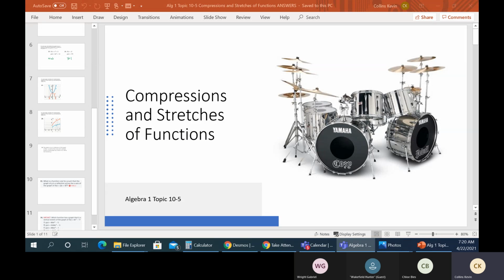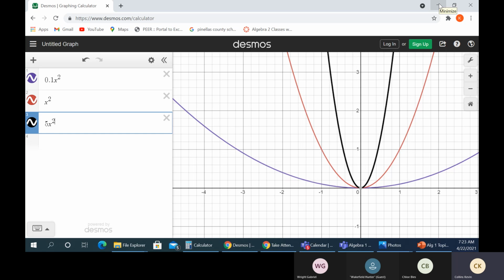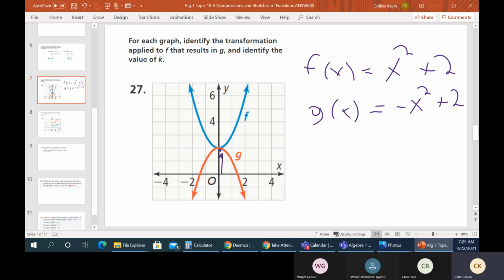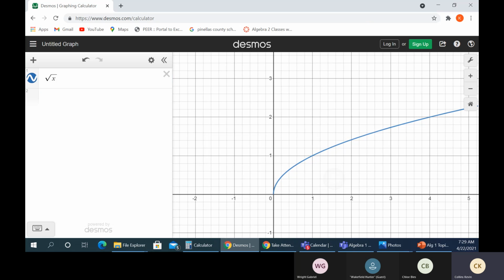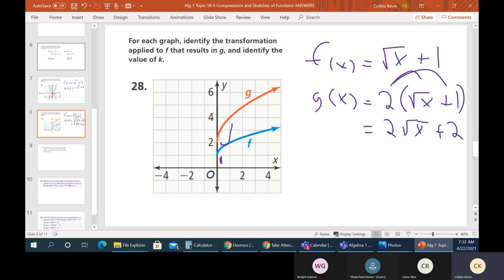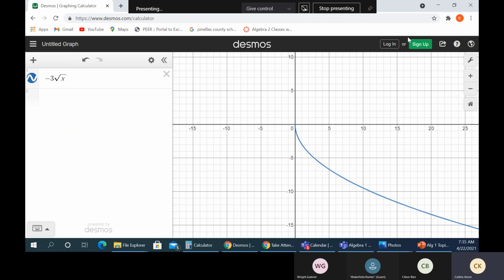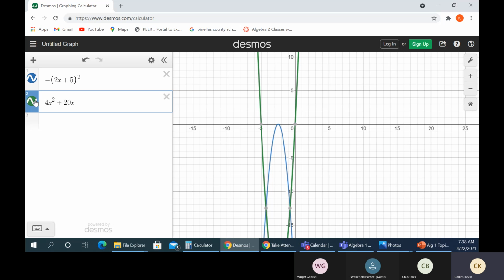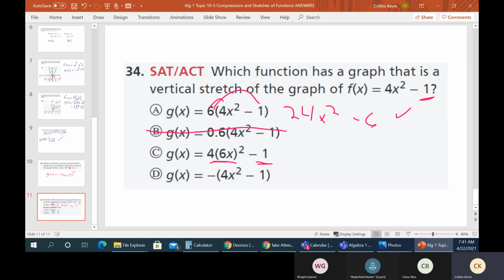Metallist Math: Algebra 1 - Compressions and Stretches of Functions. Part 2 of 2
Today we conclude our discussion of compressions - making a function go up (or down) slower, or stretches - making a function go up (or down) faster.